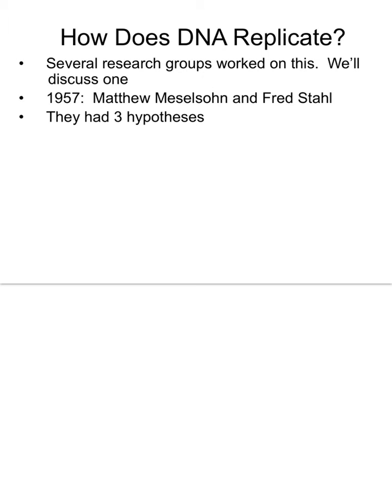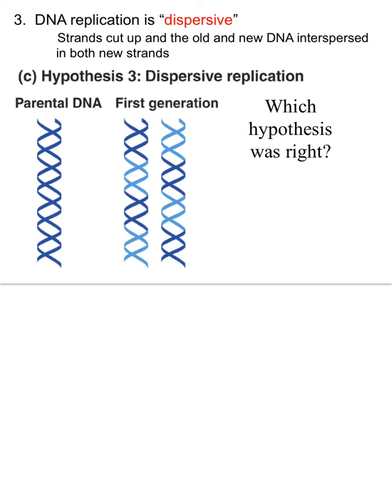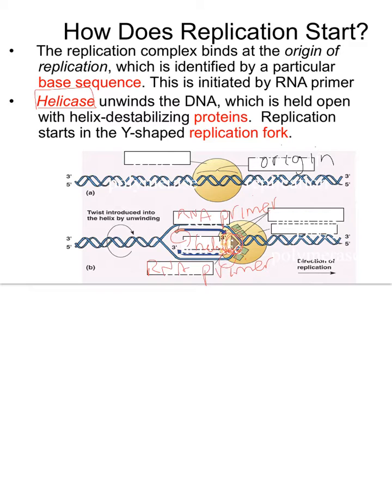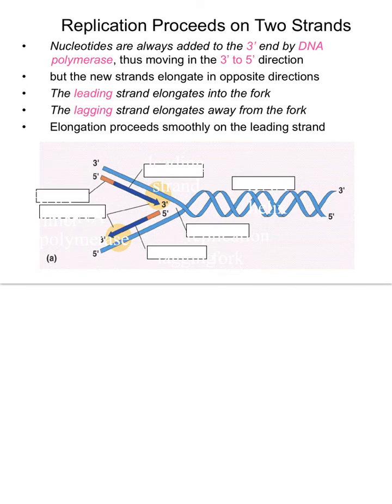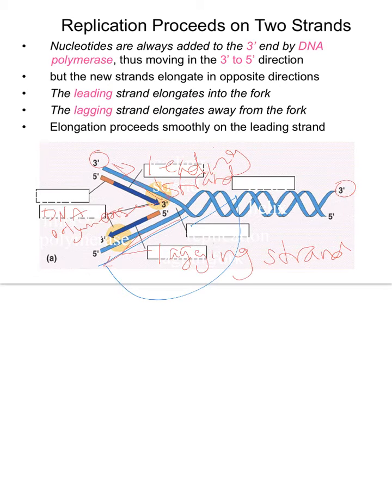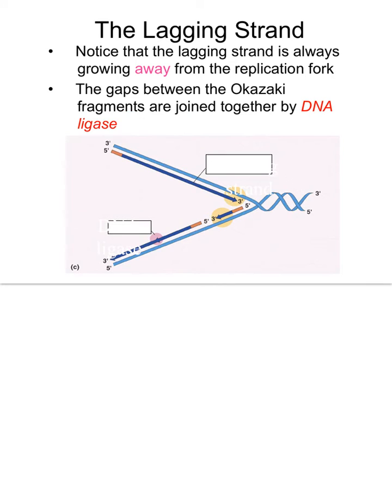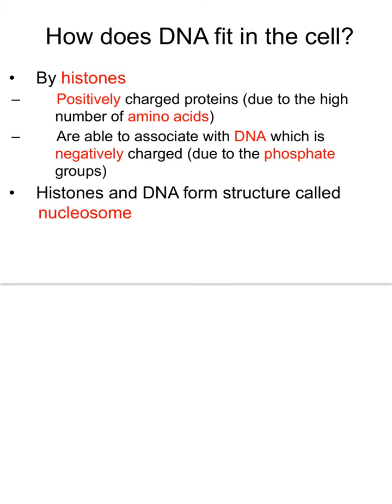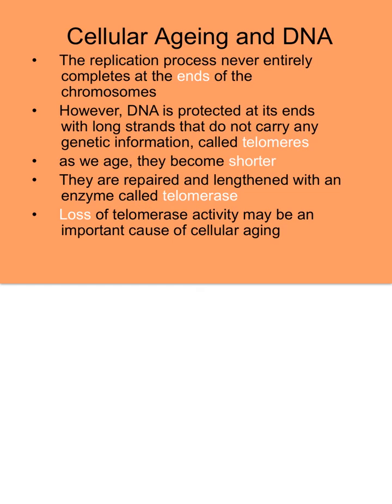Radjewski AP DNA Replication notes